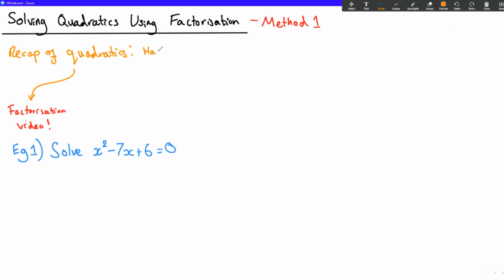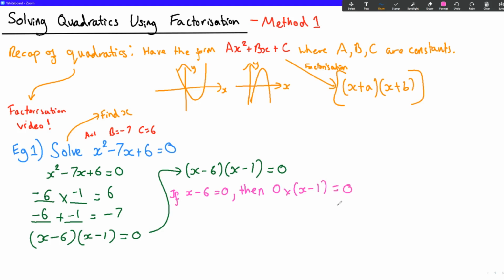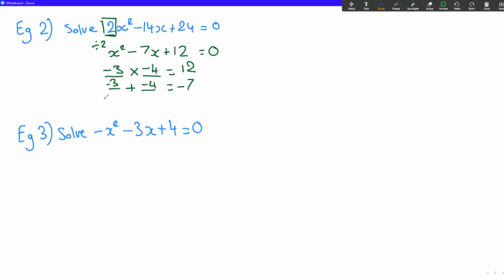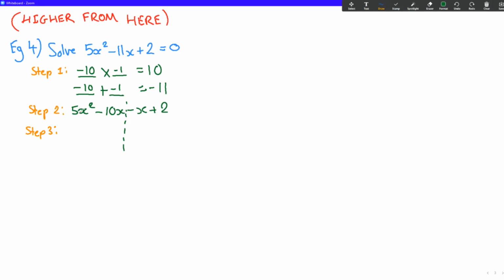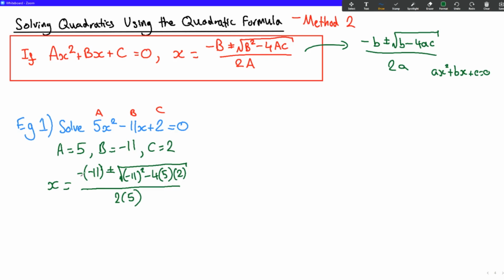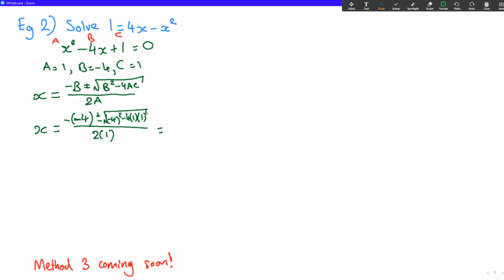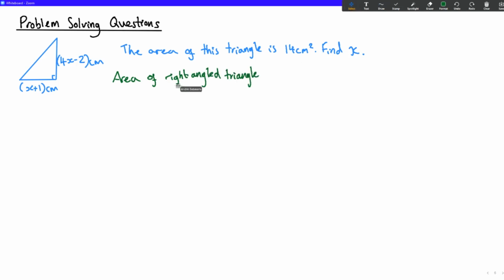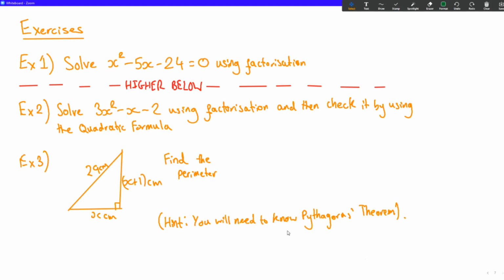GCSE Solving Quadratics - Solving and Sketching Quadratics 1